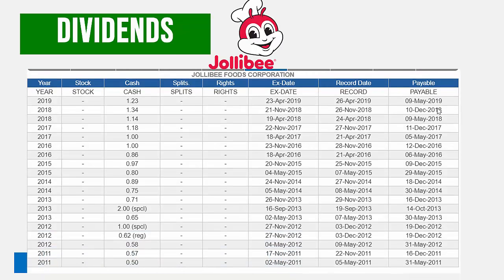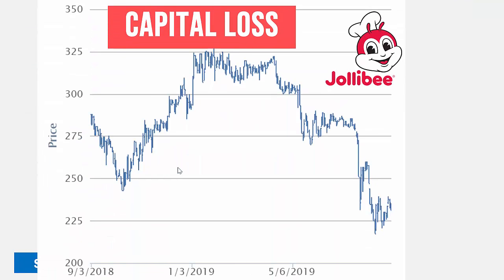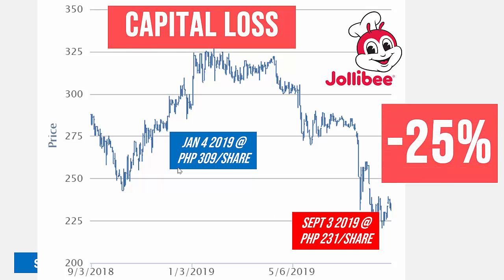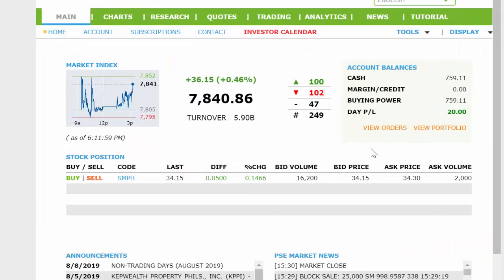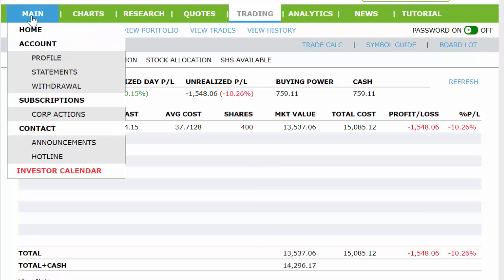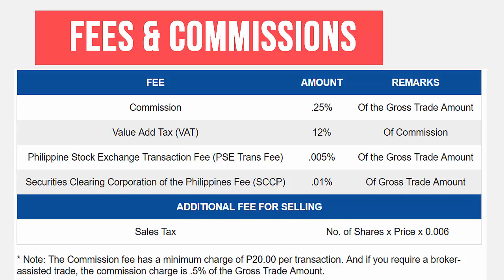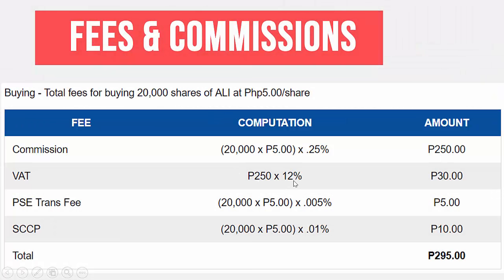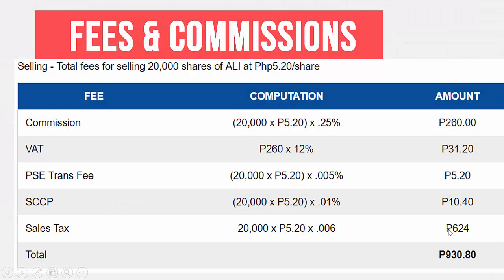Three Ways of Losing Money in Philippine Stock Market (Paano MALUGI!?!)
In this video, I shared how an investor can lose (and earn) money when investing in the Philippine Stock Market.

0:00 Intro
0:28 Other lessons
1:48 Making money in stock market
2:16 Capital Gains
4:10 Dividends
6:28 Capital Loss
9:25 Monitoring your Gains/Loss
11:17 Fees & Commissions
17:49 Delisting
19:50 Summary

Mutual Funds for Beginners in the Philippines
Philippine stock market for beginners
Stock Market for beginners in the Philippines

▶️ How to apply online for SSS salary loan benefits and requirements (and get it in two weeks!) for Pinoys!